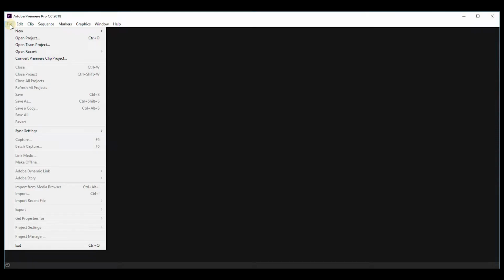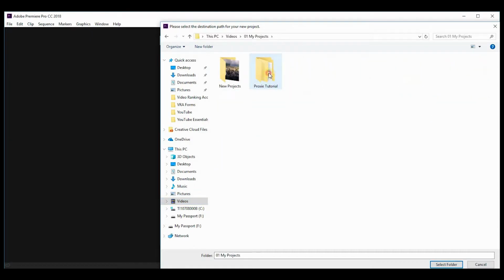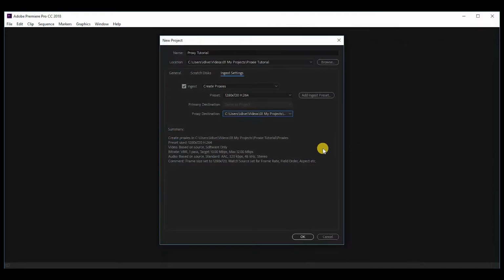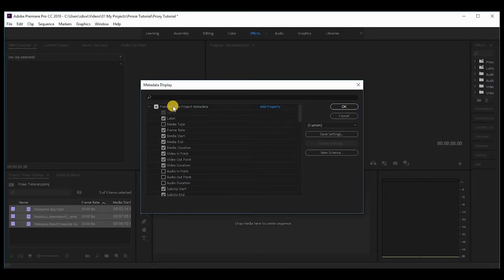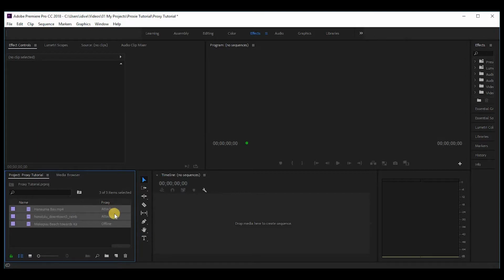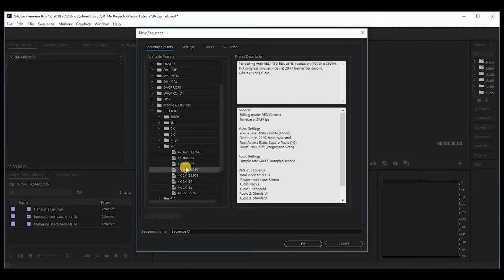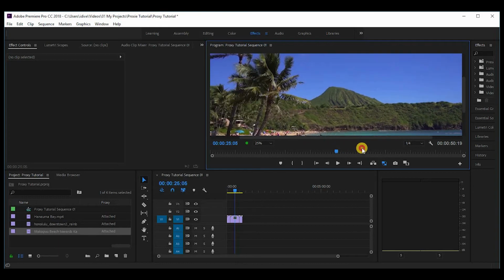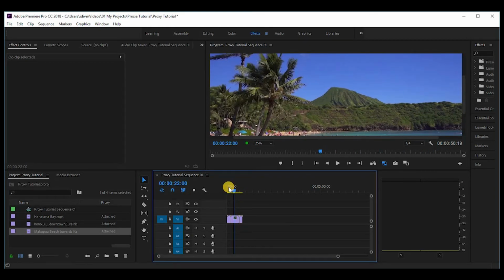Fast 4K Video Editing on a Slow Computer (Premiere Proxies)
Thanks for visiting Video Neophyte! 4K video files are much larger and require a lot more resources. My computer, for example, is a laptop and is slow and choppy when editing 4K video, but there's an option in Premiere Pro CC that creates low resolution proxies and allows you to edit much more easily.

Working with proxies is nothing new, but the process in the latest version of Adobe Premiere Pro CC update is much easier. In layman’s terms, you essentially transcode your 4K clips into low resolution videos which you'll use in the editing. These lower resolution clips are called proxies and once you're done editing you’ll export everything back with the original 4K clips.

Sound easy? It is! Watch the video to learn more!

Things I used to produce this video:

BOYA BY-M1 3.5mm Lavalier Mic (Amazon)
Adobe Premiere Pro CC (Amazon)
Adobe After Effects CC (Amazon)

I'm a big fan of Amazon, and many of my links to products and gear are links to those products on Amazon. I am a participant in the Amazon Services LLC Associates Program, an affiliate advertising program designed to provide a means for me to earn fees by linking to Amazon.com and affiliated sites. Thank you for the support!